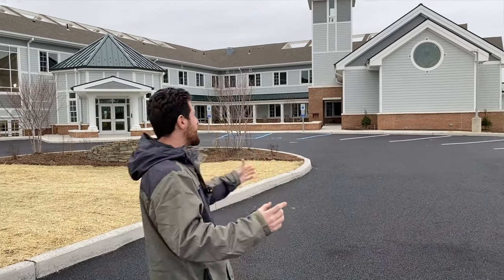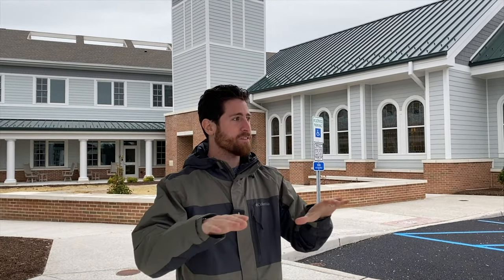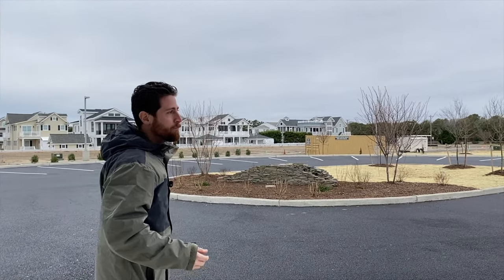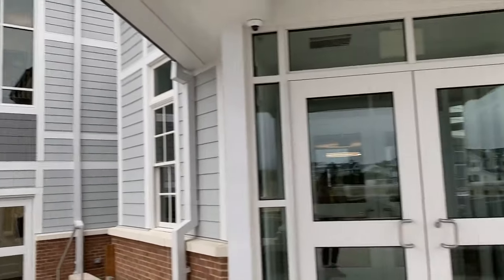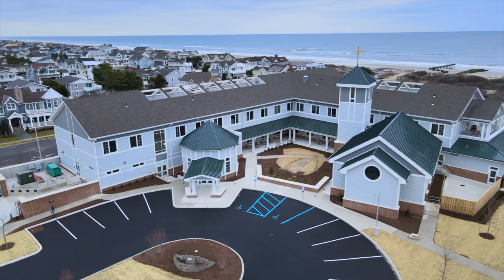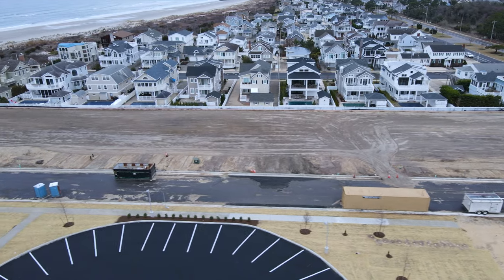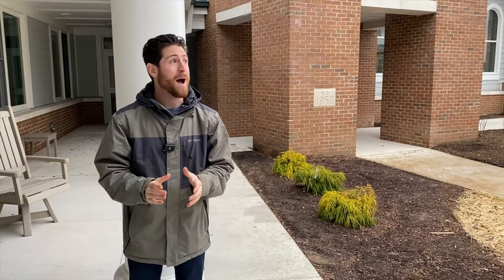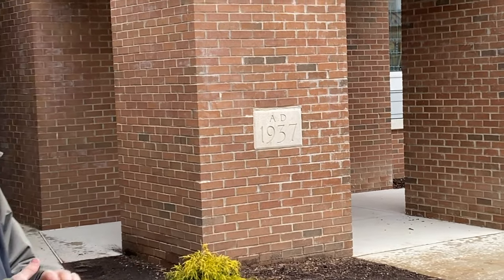Villa Maria By The Sea - Stone Harbor Retreat House - Construction Update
Today we are in Stone Harbor New Jersey outside what used to be the old Villa Maria by the Sea retreat house.

Here used to be a 250-bed retreat house built during the depression. It was called Villa Maria by the Sea and was ran by the Sisters of the Immaculate Heart of Mary.

The property was massive covering 4.5 acres of land right on the water front. Having to deal with the same issues of other retreat houses they came up with a plan to still have a retreat house but also build up some capital to provide for it for many years to come.

Their idea was to knock down the retreat house that took up two blocks, Turn half into a 13-lot residential subdivision and build a new modern retreat house in the corner.

After 6 months of construction the building is is almost completed. We decided to stop by and give you another tour.